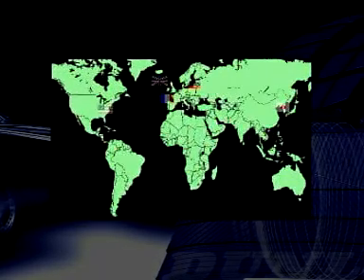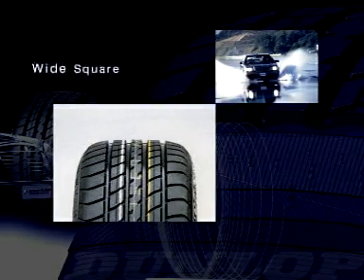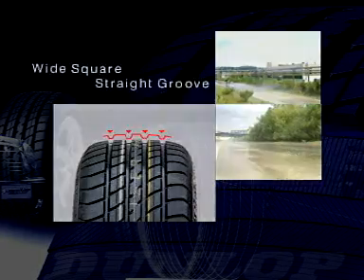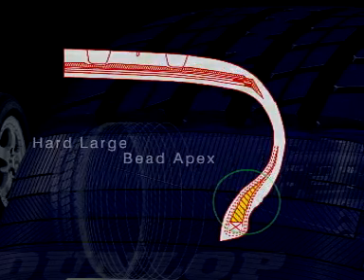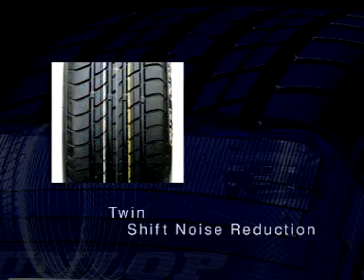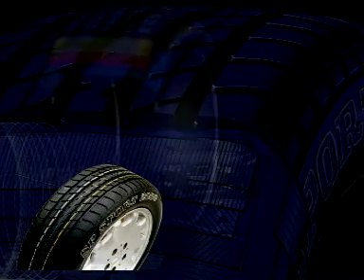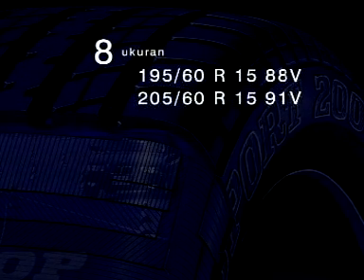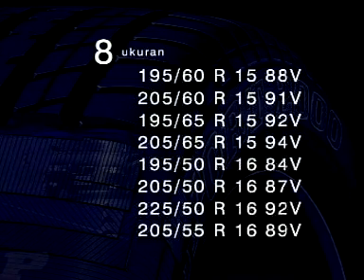Dunlop - PT Sumi Rubber Indonesia 2000 | Product Launch Video